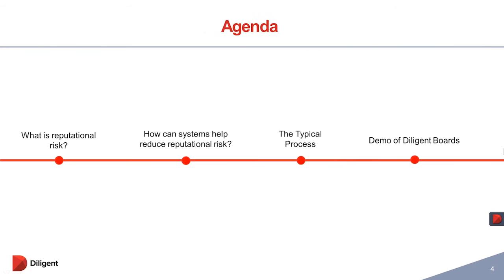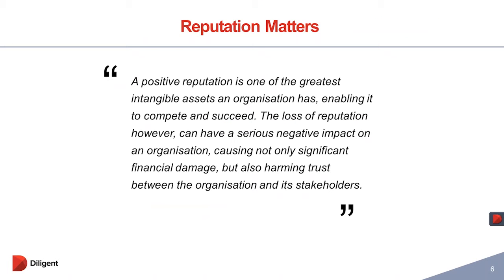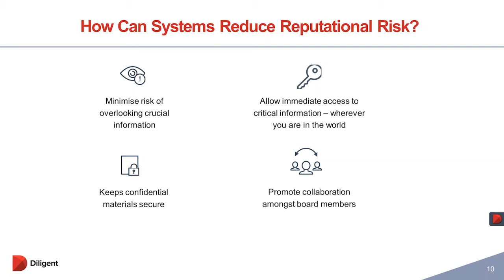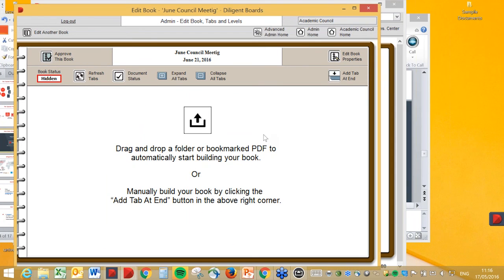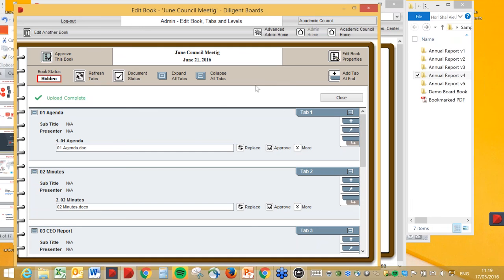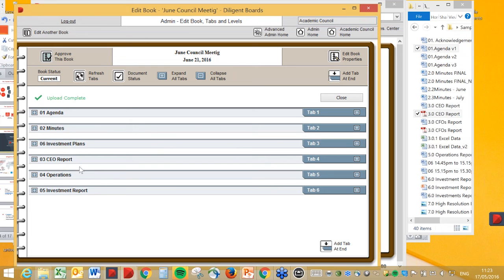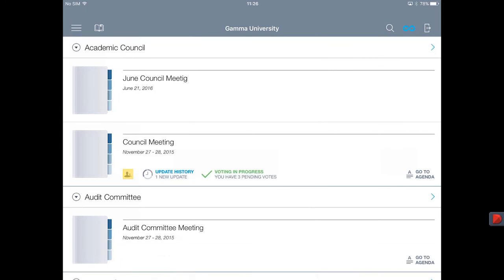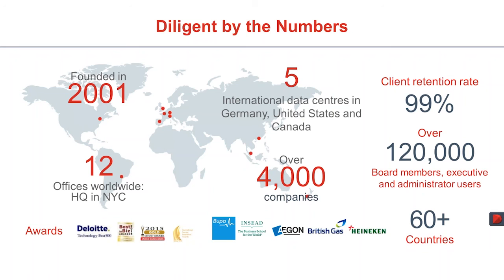Reducing Reputational Risk for Your Higher Education Organisation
Join us for a 30-minute webinar to learn more about how with the right board portal, you can:

Allow your board easy access to critical information
Promote collaboration amongst the board
Keep your confidential board materials secure
Minimise the risk of overlooking crucial information